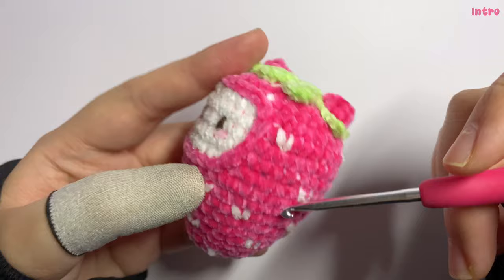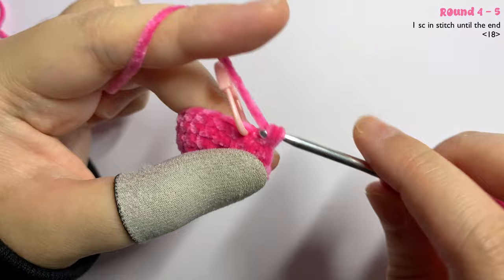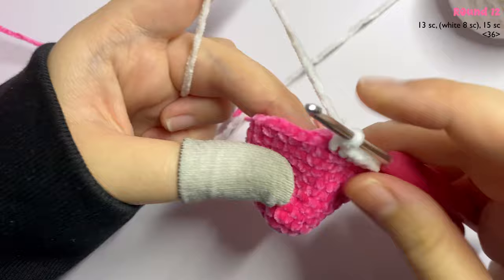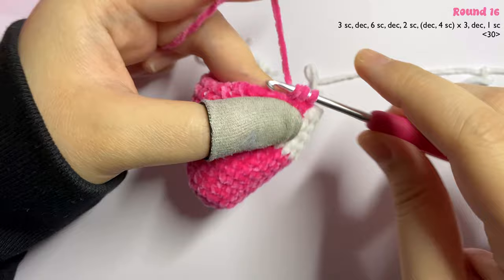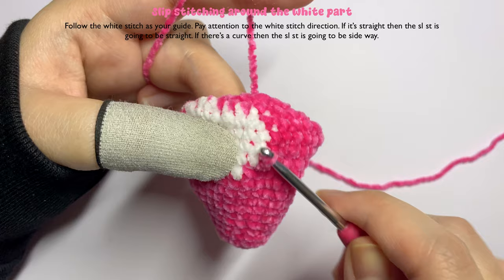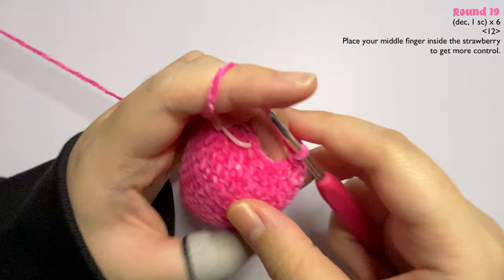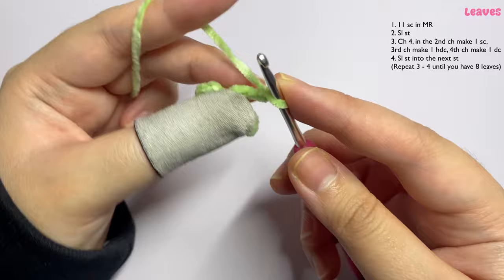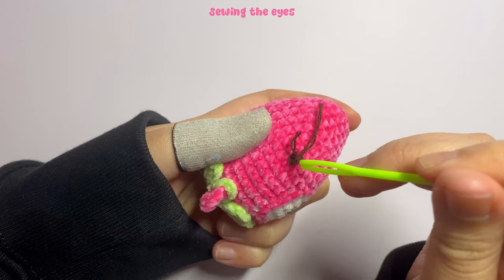Crochet plushie/amigurumi bear in a strawberry costume! 🐻 | written pattern + tutorial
Hello! Today’s tutorial is a cute bear in a strawberry costume. It’s really easy to make and works so fast too. You can make this as a little plushie or a keychain. Also, if you change the size of yarn and hook you can make a medium size plushies too! I had so much fun designing this bear and I got an inspiration from the astronaut suit. Have fun making it!! Tag me on Instagram if you make it.

Ready stock item

Darning needle
Scissors

Chapters:
00:00 Intro
00:56 Strawberry body
22:06 Slip stitching around the bear face
27:00 Stuffing
31:54 Ears
32:59 Leaves
37:04 Sewing the ears
38:31 Sewing the eyes
41:08 Sewing the blushers